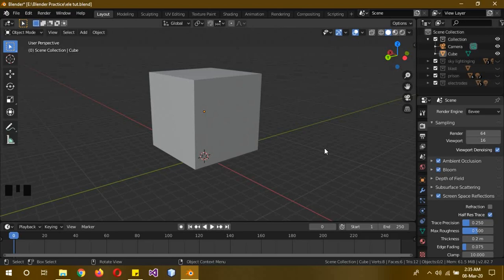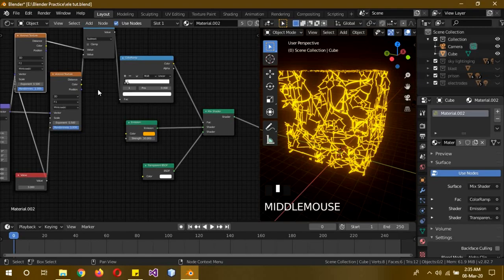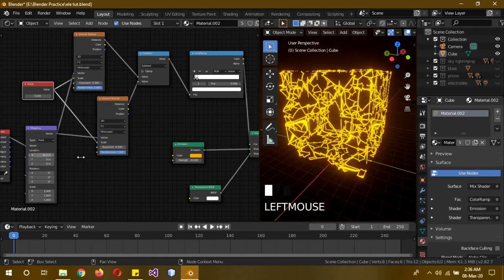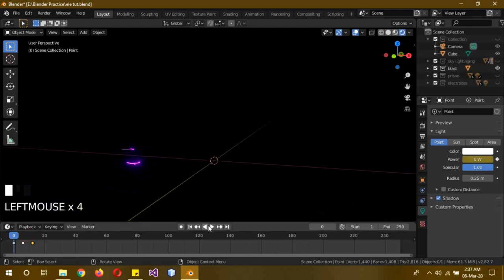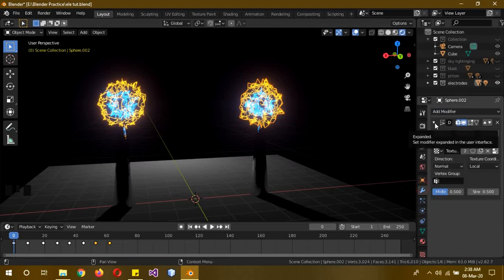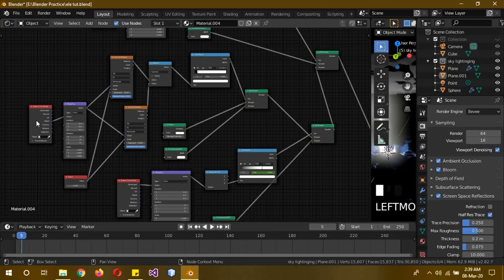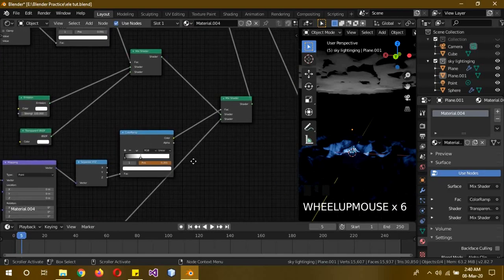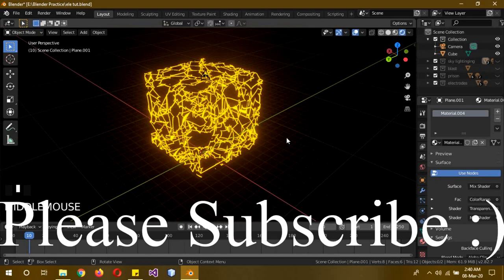Blender 2.82 Electric/Lightning npr (bnpr) shader tutorial in English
In this tutorial you will  learn to create an animated electric/lighting/thunder shader that can be used to create many different effects like magic blasts, prison force field, electrodes and lightning strikes.